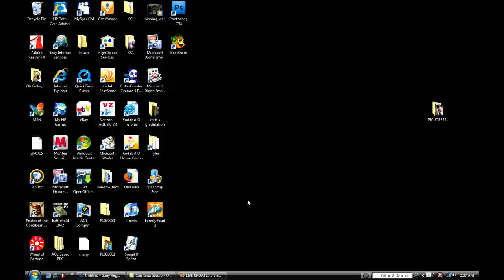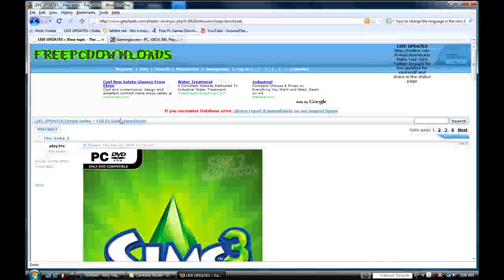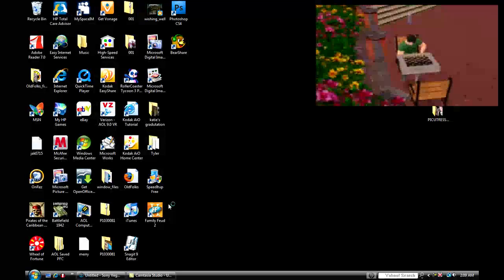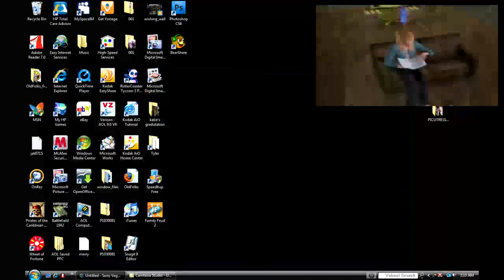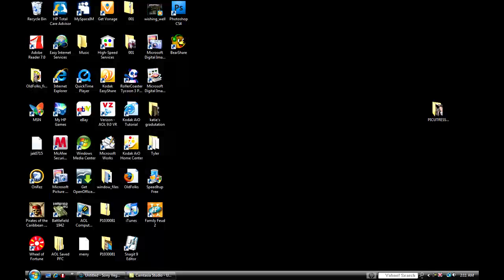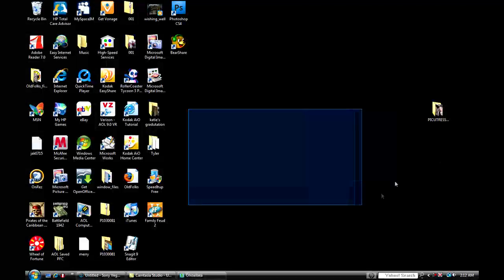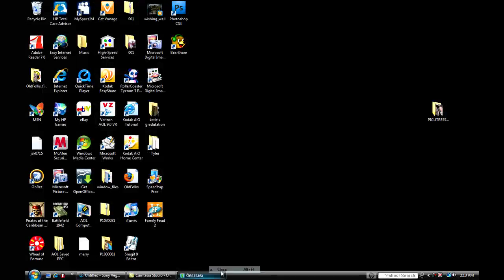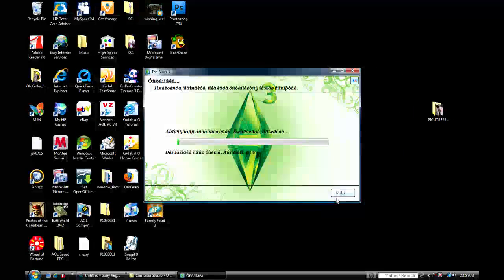How to change the language in The Sims 3, and extract properly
I show you how to change the language in the sims 3 and how to properly extract it from downloaded file.

You can only change the language after you have installed it, the installation process will be in a different language but it's easy enough to figure out what to choose, in this video I show you what to choose.

Language change steps:
1. Go to run and type regedit
2. It will take you to the registry editor, click the down arrow on "HKEY_LOCAL_MACHINE"
3. Then on "Software"
4. Then go down to "Sims"
5. Click on "The Sims 3"
6. See the thing that says locale? Right click on it and choose modify.
7. Change the value data to EN-us, that stands for English U.S.
8. Enjoy!

To extract steps:
(note: These steps are only for the download from the link that I have provided you, they may be different from another download)
1. Go to where you downloaded the file
2. The file should be called "VipLet3_repack.rar" right click on it and extract it, if you dont have an extractor i suggest 7zip, its free and really easy to use and does the job great!
3. After it extracts you get two files in a folder, highlight the both and right click on them and extract those as well
4. After it extracts you will have a folder called "Sims3_Repack" open it up and click on the the "sims 3 setup"
5. the installation will be in another language but watch my video and i show you what to click on
6. Enjoy!